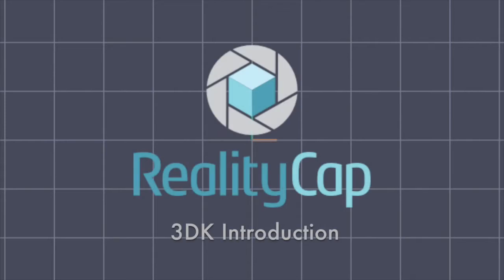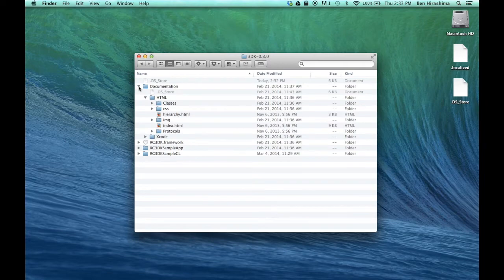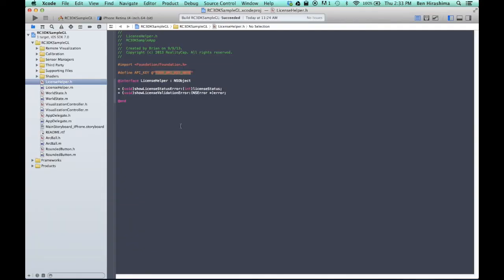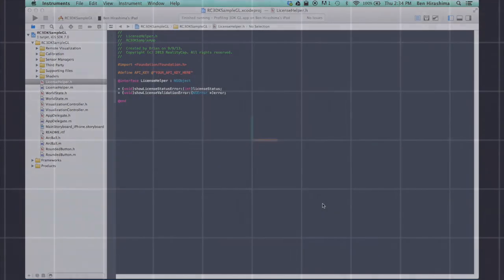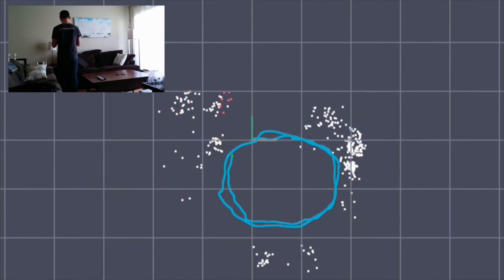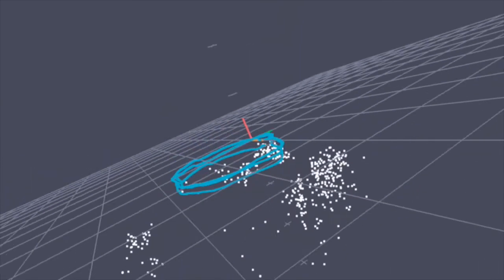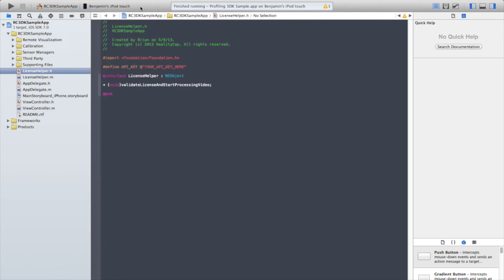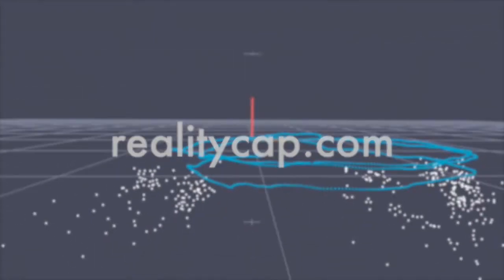Getting started with 3DK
This screencast walks through setting up and running the sample app and visualization that come with 3DK.